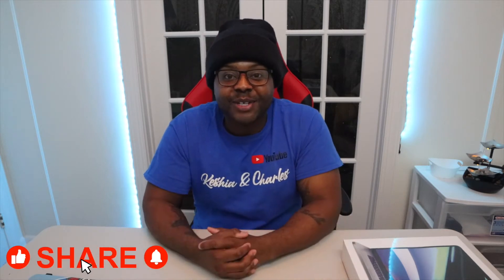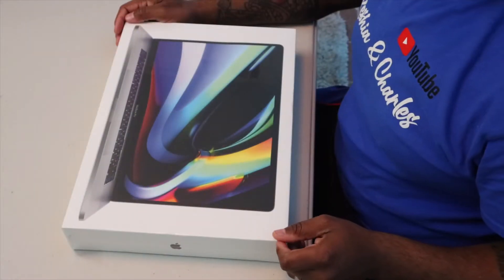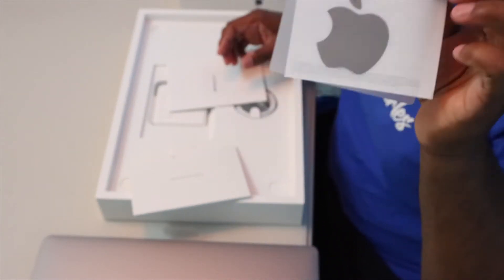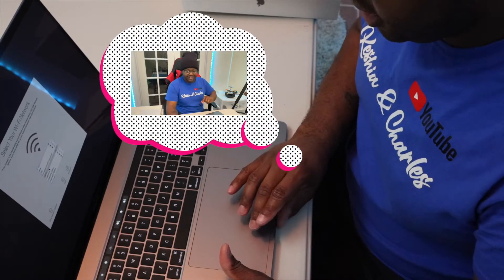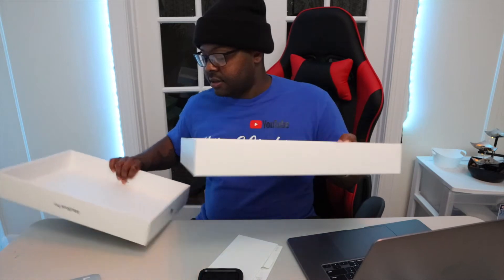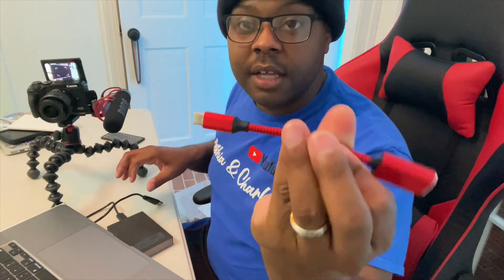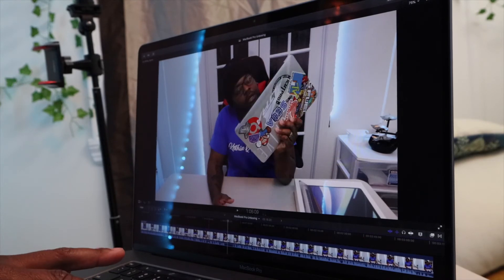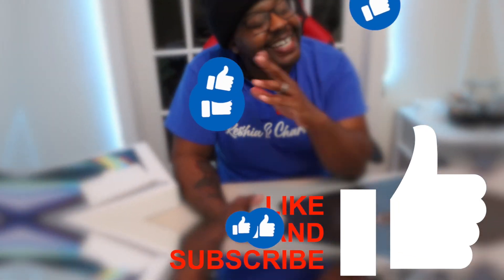16" MacBook Pro Unboxing 2021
I recently purchased this Macbook pro from best buy. I decided to go with the 16 inch MacBook pro. I do many video editing and content creating via photoshop, adobe illustrator, adobe premiere, and final cut pro. I went with the MacBook Pro 16 GB Ram, 1TB SSD storage with the 8-core Intel Core i9  2.3GHz.
If you all did not know, best buy does price matching with Amazon. If the item is sold and shipped by amazon. I have made several purchases from best buy and price matching the item through Amazon.